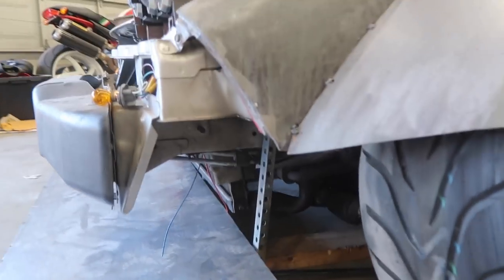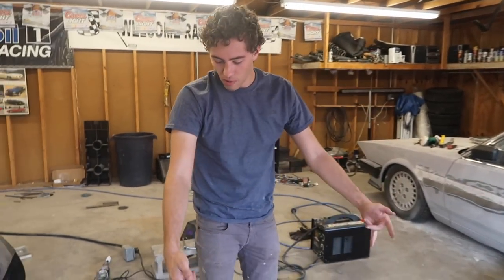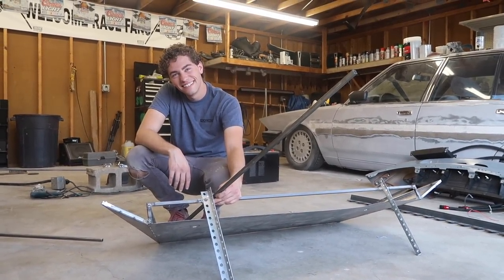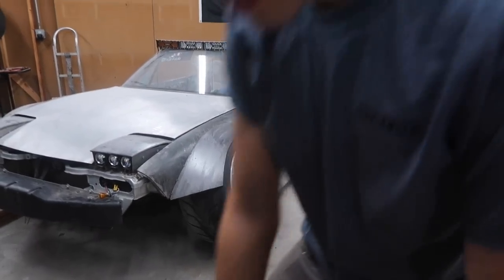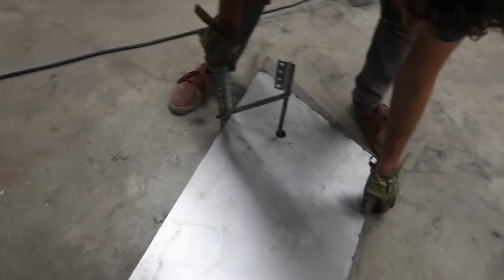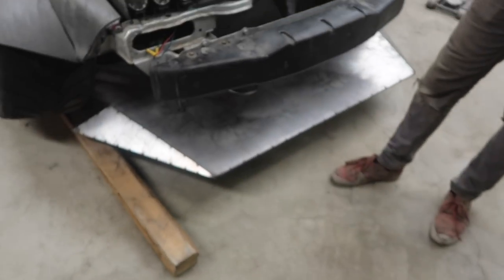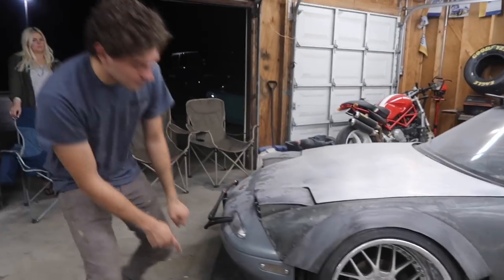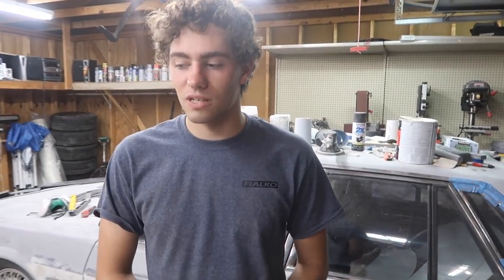The Most Aggressive Splitter On A Miata EVER!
NEW STICKERS!

^ ^ ^   MERCH   ^ ^ ^

Songs Used!